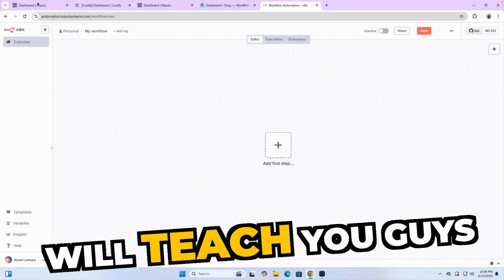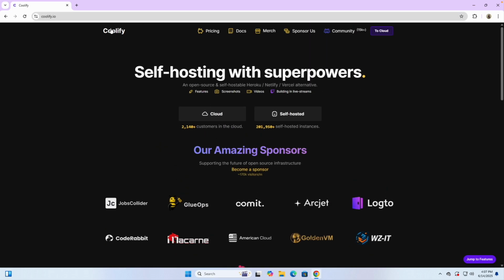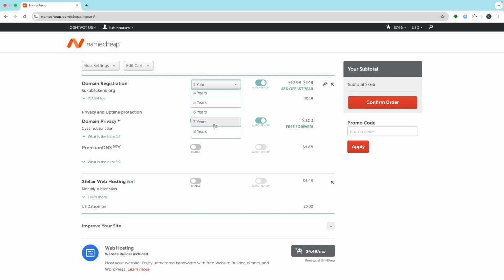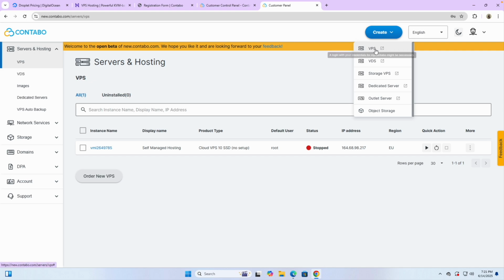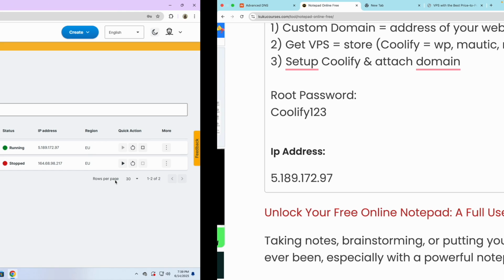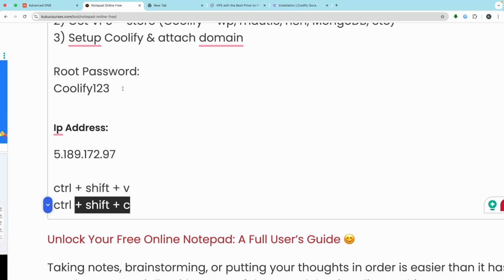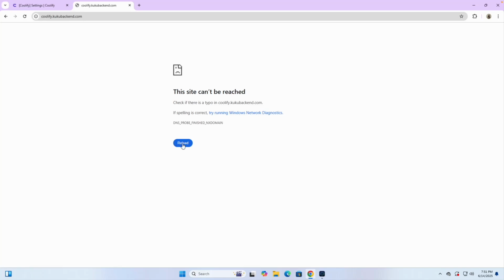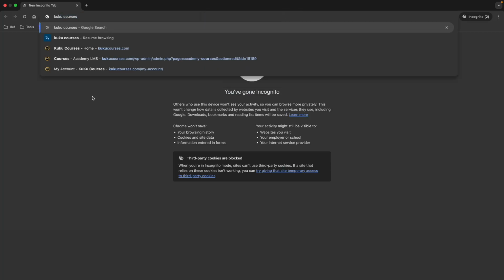Coolify Self Hosting | Setup Coolify on Contabo VPS | Coolify Tutorial | Kuku Courses